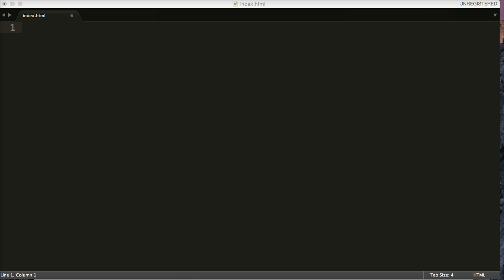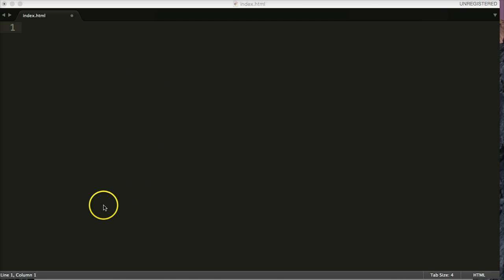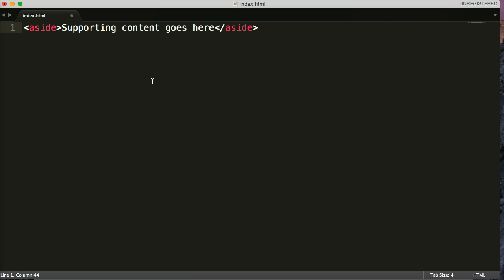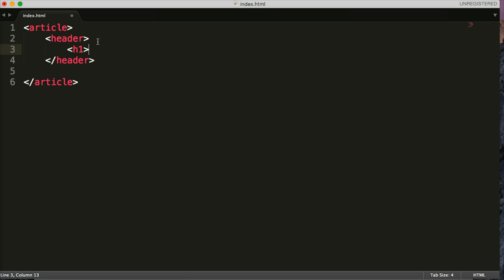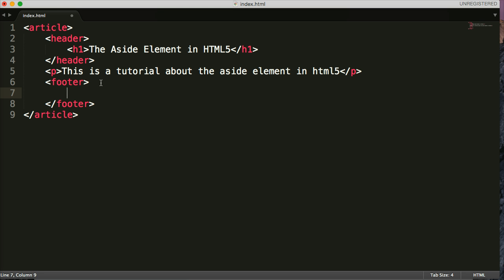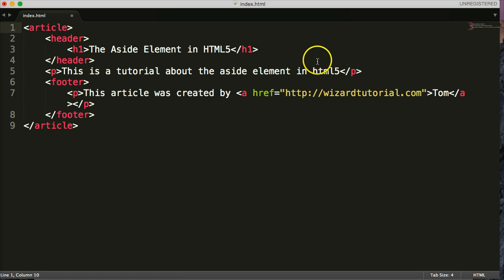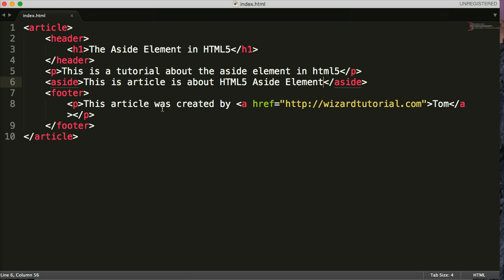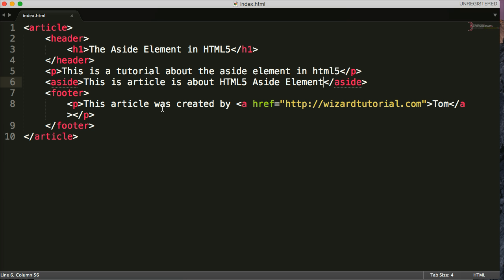HTML5 Tutorial: HTML5 Aside Element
In this HTML5 tutorial we discuss the HTML5 Aside Element.  This element is often confused with the sidebar of a website. The HTML5 Aside Element is designed to provide additional information about an article to the readers and is not meant to be used to represent the sidebar of a website.

When using the Aside tag in a document I most often contain this element within the HTML5 article element.  The reason for including the aside element in the article element is because the article tag represents content that can be shared across the internet but the aside element is designed to provide more information about the article so it would make sense to include this content in the article element.